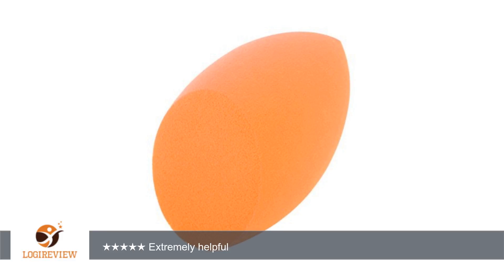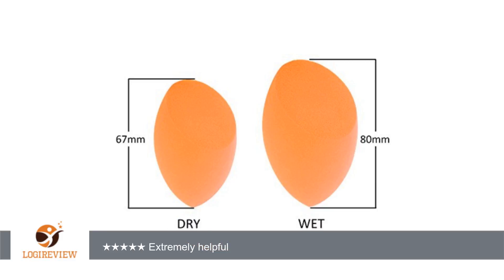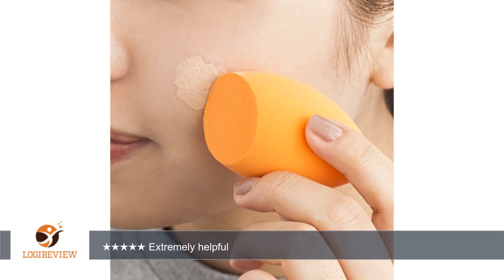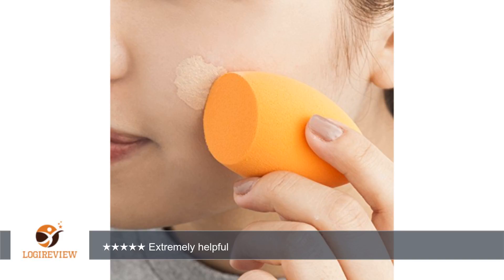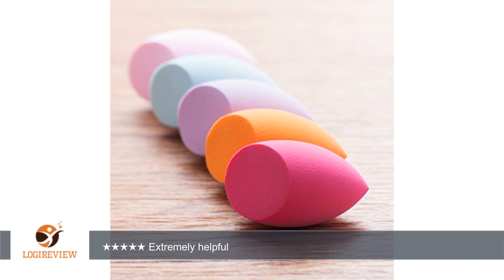Zodaca Special Egg Shape Beauty Flawless Make Up Blender Sponge cosmetic Foundation Puff, Orange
Review about   Zodaca Special Egg Shape Beauty Flawless Make Up Blender Sponge cosmetic Foundation Puff, Orange